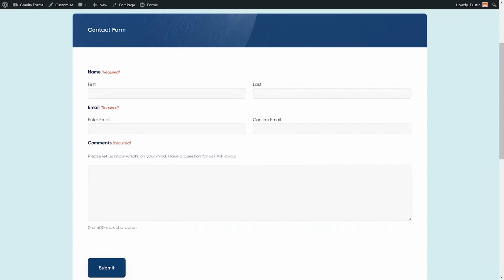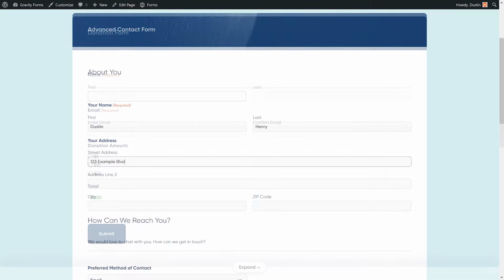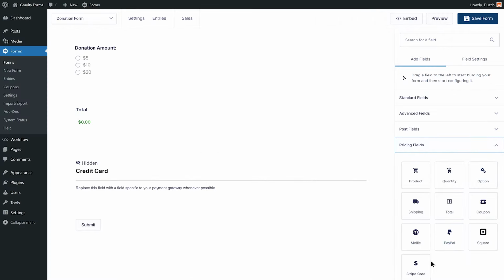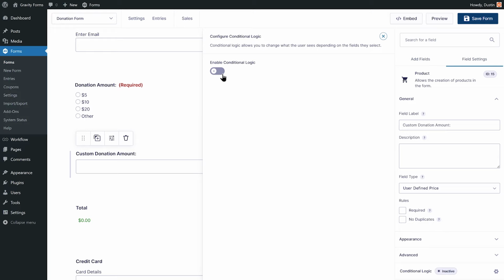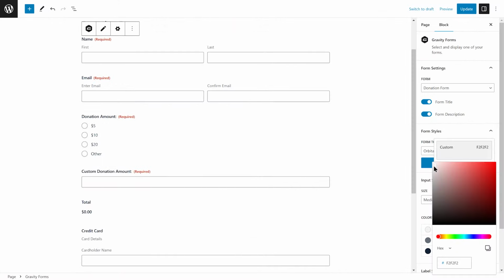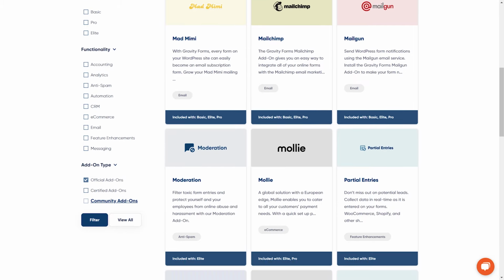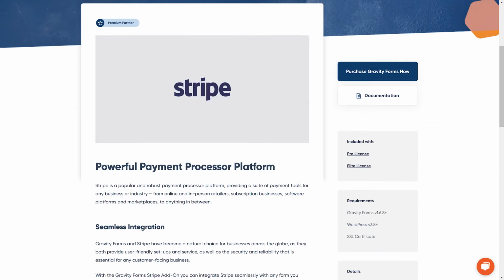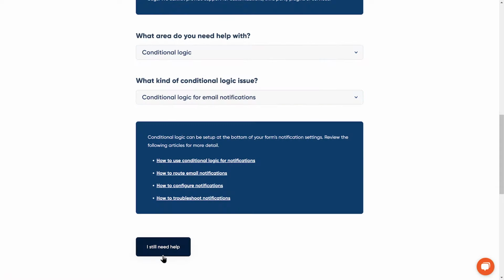Gravity Forms Nonprofit License Overview